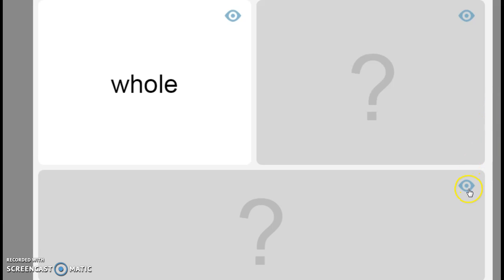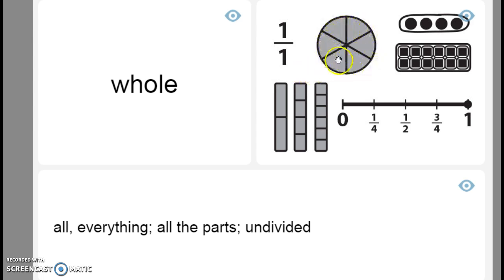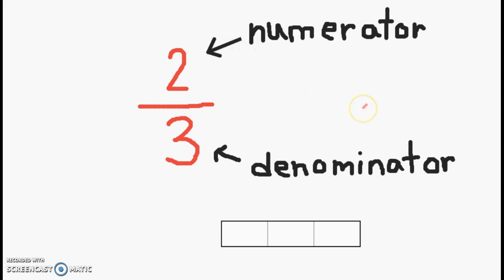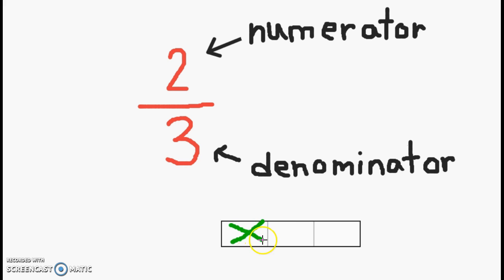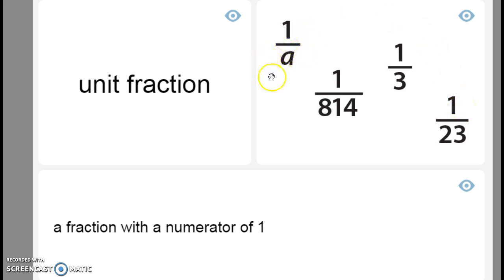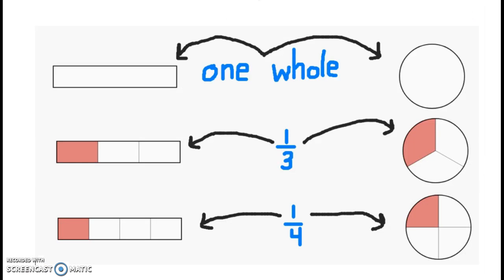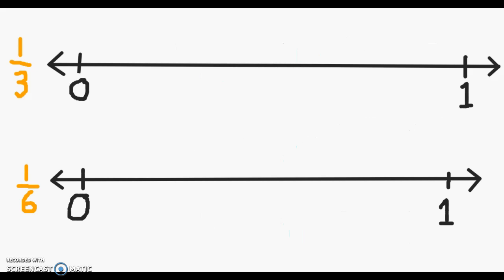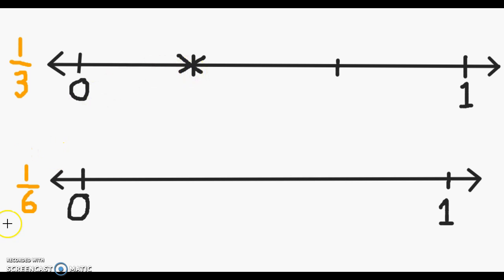Recording #5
Unit Fractions on a Number Line